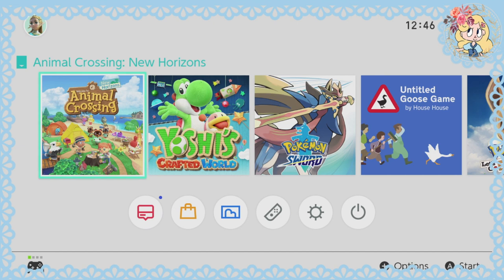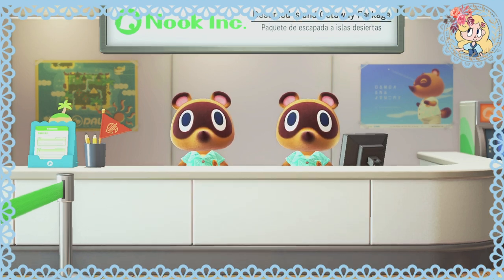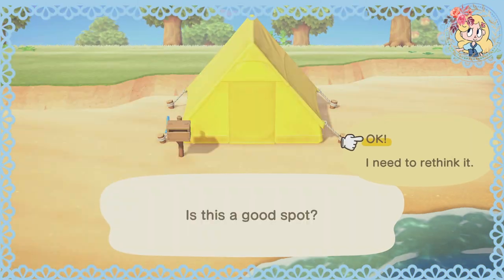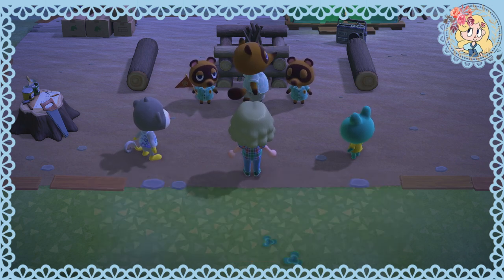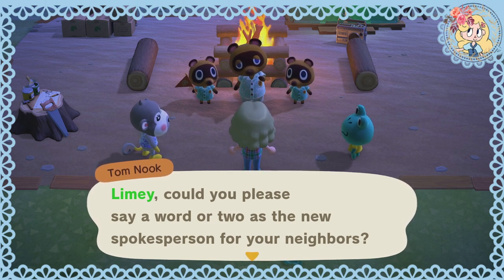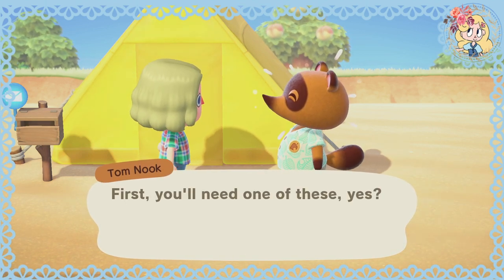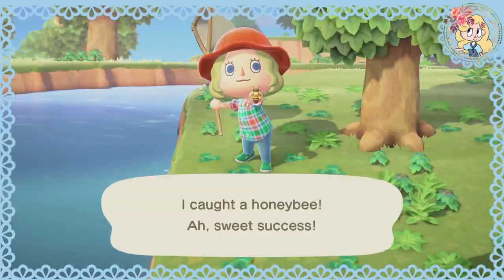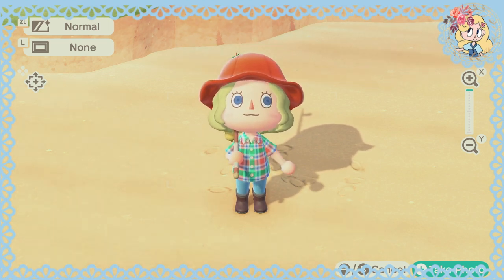FIRST ARRIVALS! Animal Crossing New Horizons TLOL #1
Animal Crossing is finally here! Join me for my first reactions to the game I've been waiting to release for 6 years! If you'd like to send in any custom pattern art or fanart/animal crossing art for the next episode then feel free to tweet at me on twitter @bamitsdoodles the link is below!